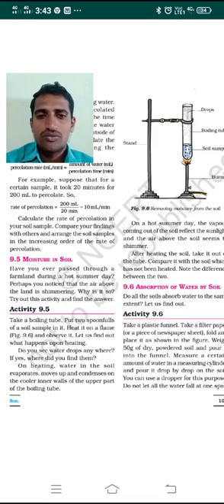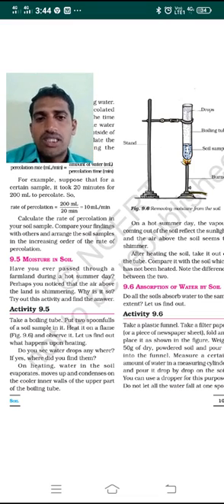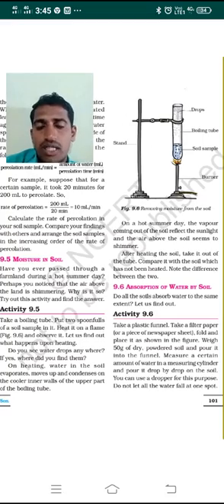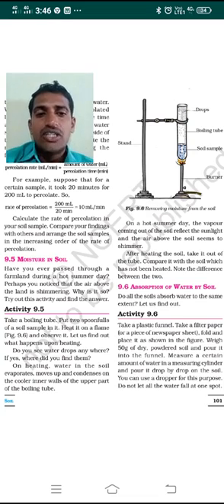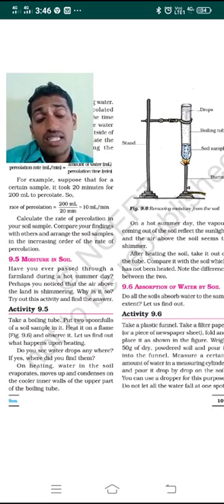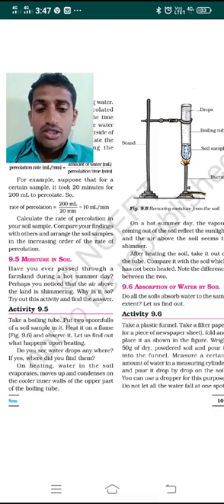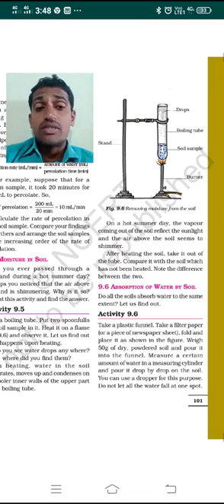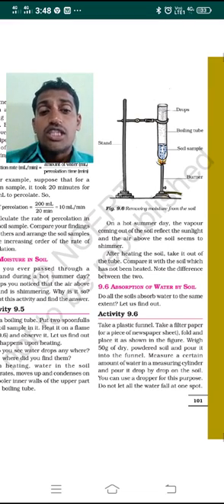CBSE_class_7_Science_Moisture in soil